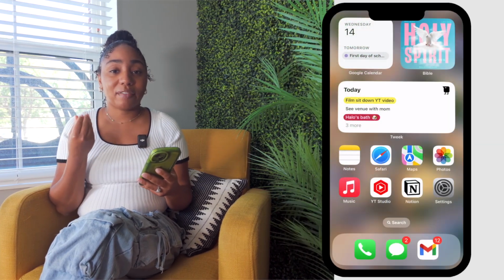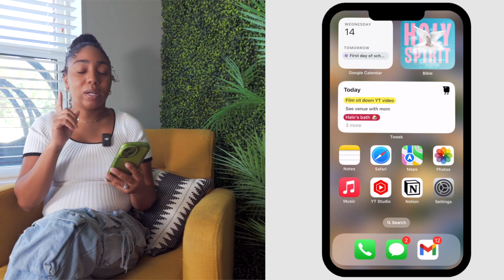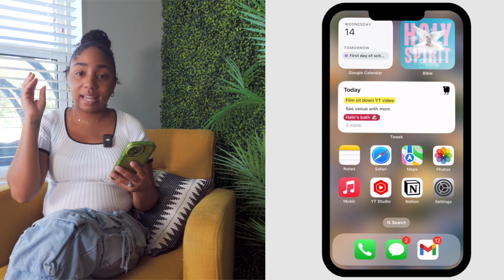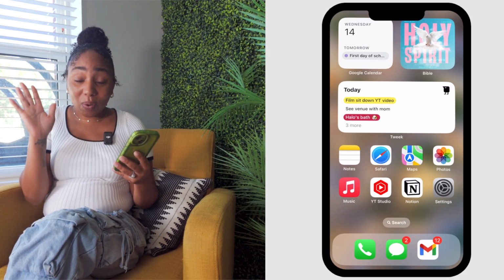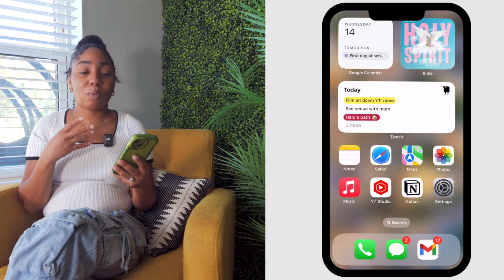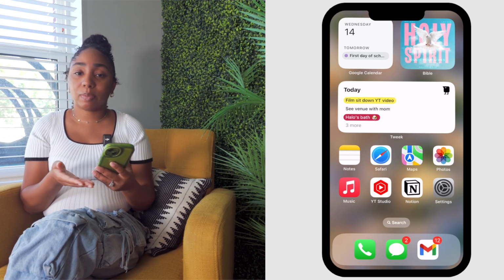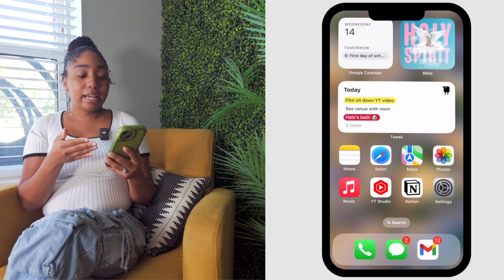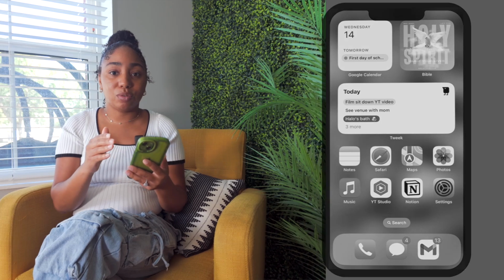Getting Rid of Distractions | Better Productivity + Whats on My iPhone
✿ Today, I'm showing you how I've been using my "dumbed down" phone to increase my productivity and actually get things done. It's a lot easier than you think!

✨ ✨ ✨ m y   e g u i d e ✨ ✨ ✨
7 Step Guide to Start Your Coding Journey - The Self-Taught Perspective

Details about eGuide:    • Creating & Launching My First Digital...

Intro - 0:00
Customizing Homescreens - 1:18
Evaluating My Ideal Setup - 2:08
What’s on my iPhone - 2:43
More Tips - 9:29
Outro - 11:14

d e s k  i t e m s

m y   c a m e r a s
Sony a7 II
DJI Osmo Pocket 3 Creator Combo